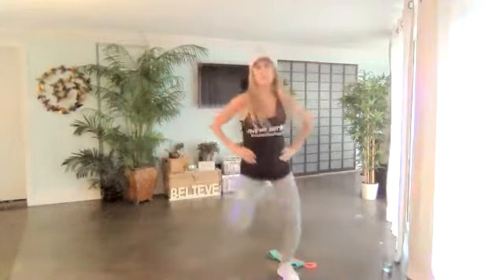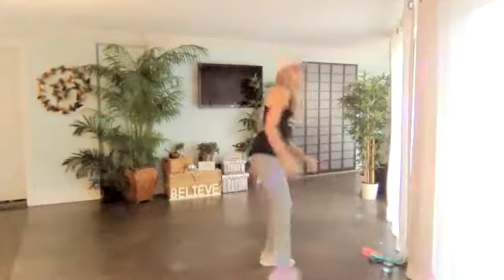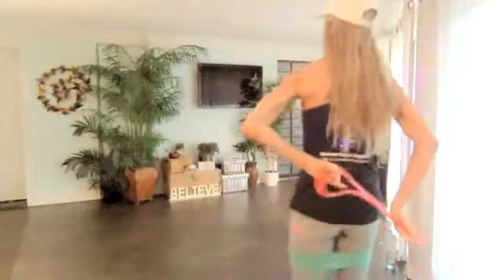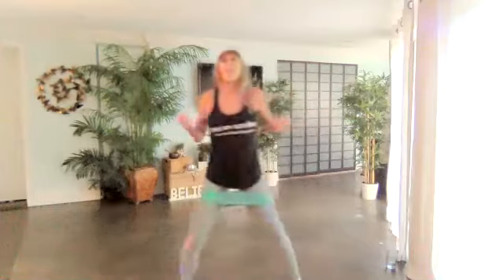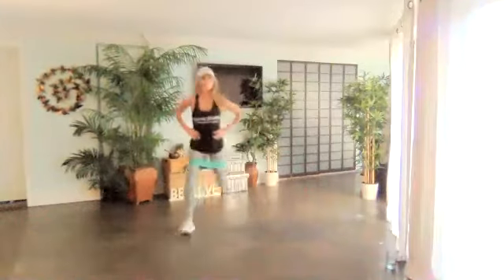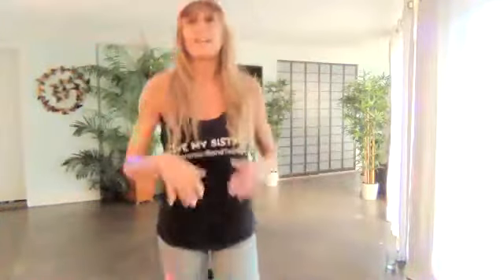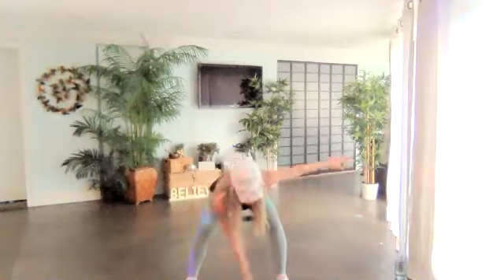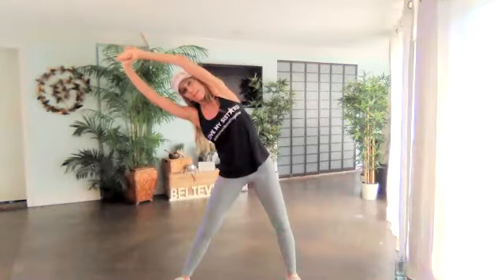17 Min PowHERsweat™ Booty & Sexy Flexy Bands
17 Minutes non-stop (hey take a water break or air break when you need it)

Get your body moving, boost your metabolism, build strength, boost energy and sizzle fat— in 17 Minute Workouts with powHERbands™️

I empowHER women (40+) who have ignored their health [body]and inner core values [self] rebuild their self-esteem, lose weight and get stronger [mind, body & spirit] using my proven powHERbands™ 17 Minute Training Method, using science-backed resistance training, Food Freedom System & Holistic Self-Leadership™ Coaching.

Becca, founded the 17 Minute Resistance Band workout, powHERbands™️, providing women, a community to shine their inner-light and get stronger inside and out in 2018.

The BEST PART, each week you are given 15 LIVE workouts sessions and access to fresh new weekly on-demand for lower body, upper body, powherlates™, Powherbum™ and PowHERsweat™ — with 4 distinct exercises, 4 sets and each exercise —ALL functionally created to optimize fat loss, build strenth and sculpt in 40 seconds.

Becca is a Certified Holistic Health, Fitness & Lifestyle Speaker & author. ALL about Women empowerment & created the Health & Fitness Retreat, "Diva Detox-2-Destiny" in 2013.

Rising from personal, congenital health challenges, Becca speaks on digestion/gut/asthma/How to deal with chronic pain,weight loss.

For more information on this 39 year elite trainer and Certified Holistic International Health, Fitness and Life Keynote speaker, coach, and author, who healed 3 severe congenital issues, pulmonary, spinal and digestive, head over to her websites